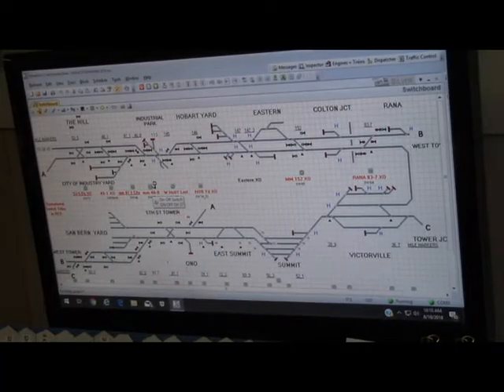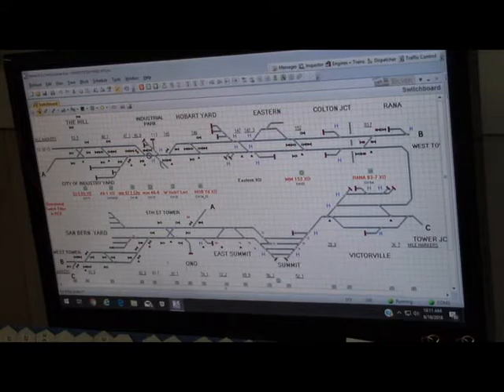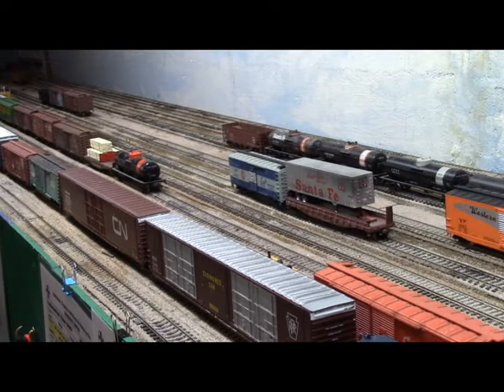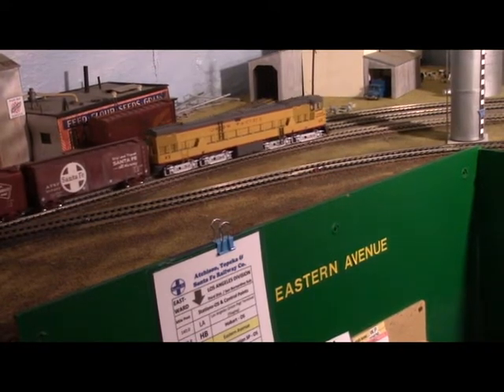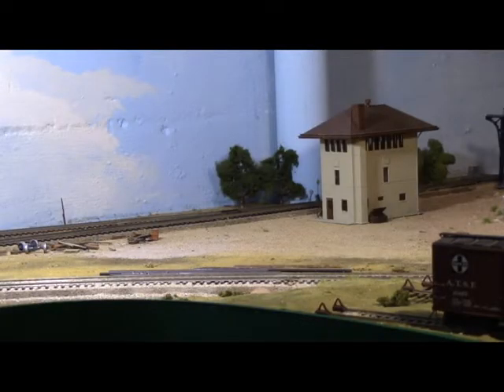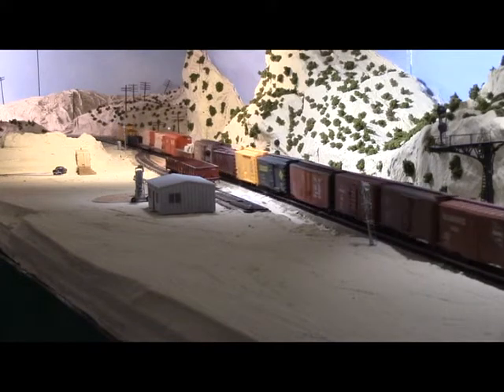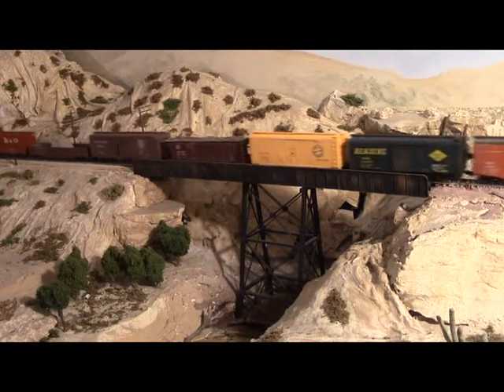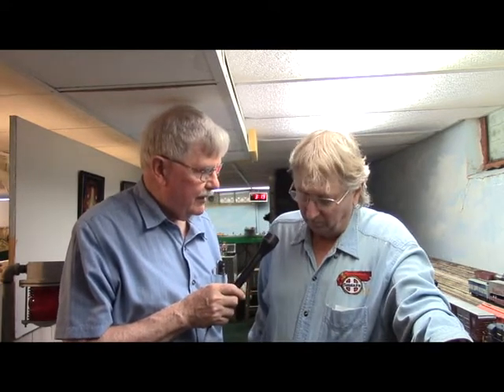Sedalia Rail Show 2018 3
Tour of an HO Layout